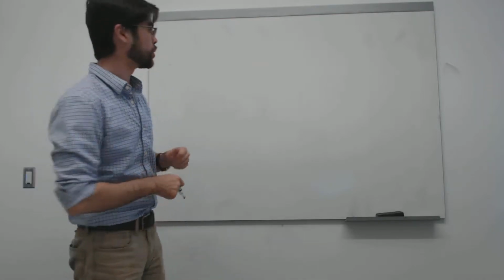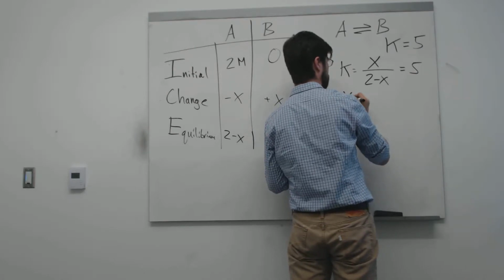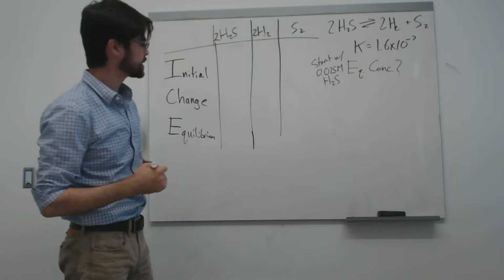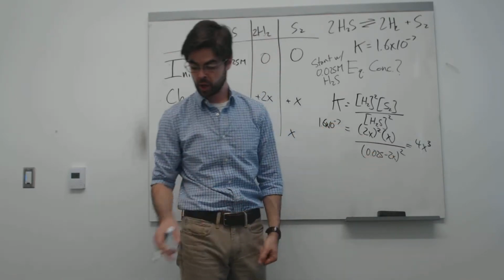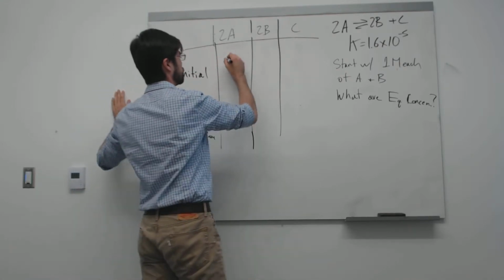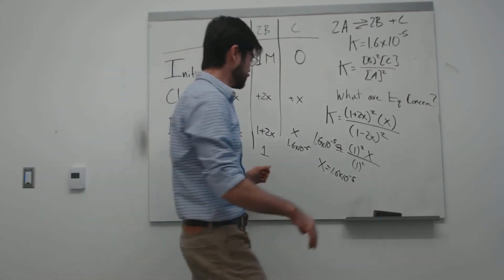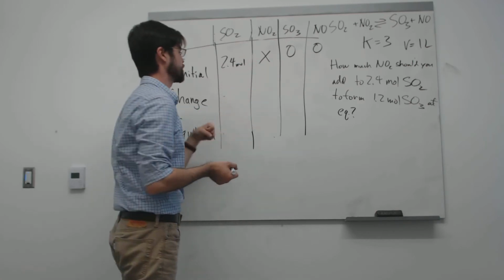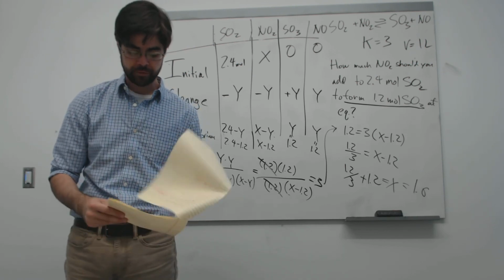ICE Box Calculations - Examples